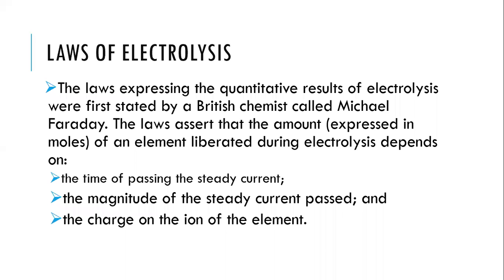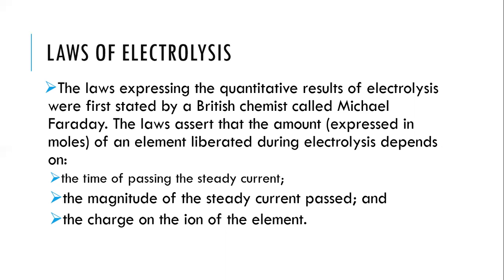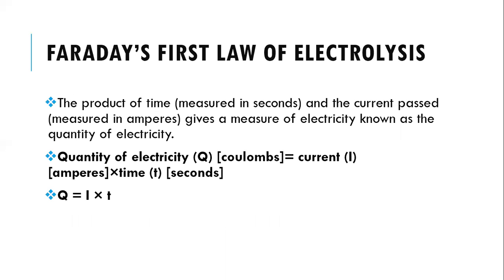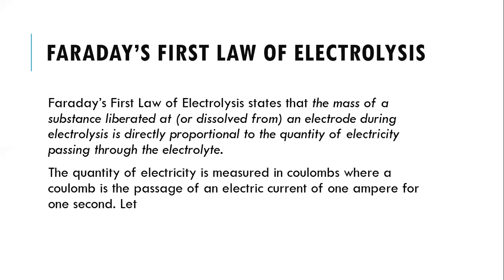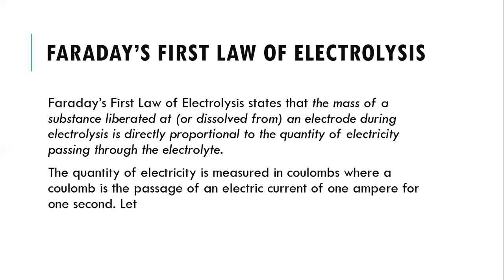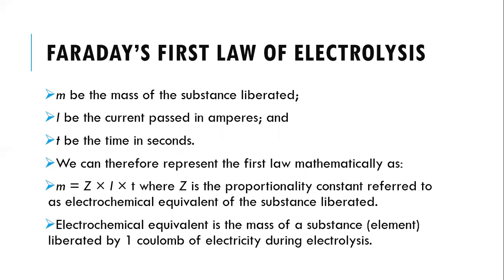Laws Of Electrolysis | First & Second Faraday's Laws Of Electrolysis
In this video, I briefly discuss the two laws of electrolysis which are
First and  Second Faraday's Laws of Electrolysis.